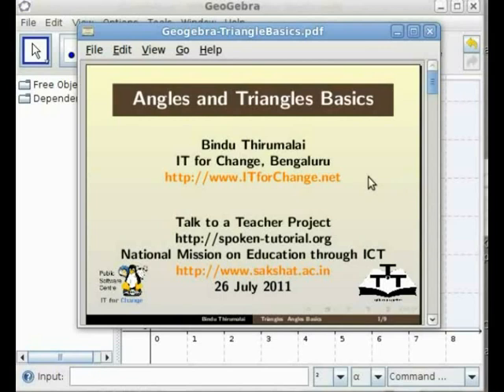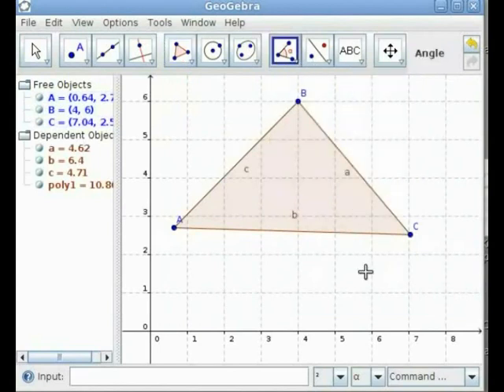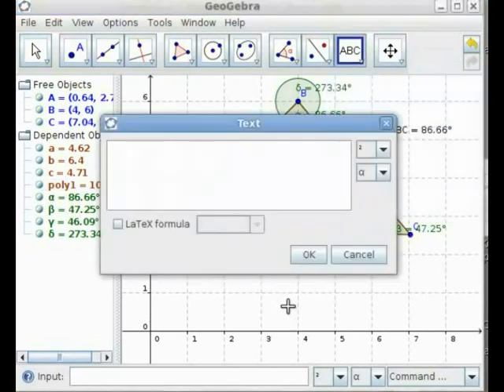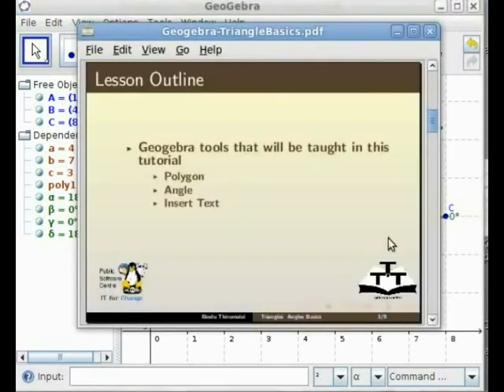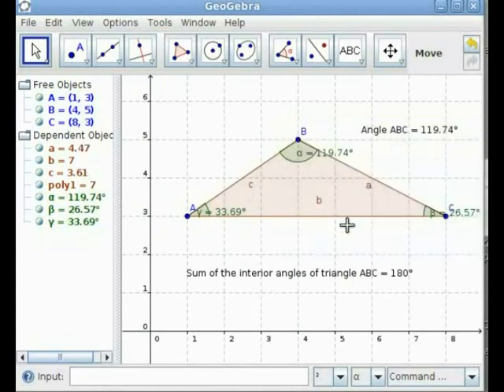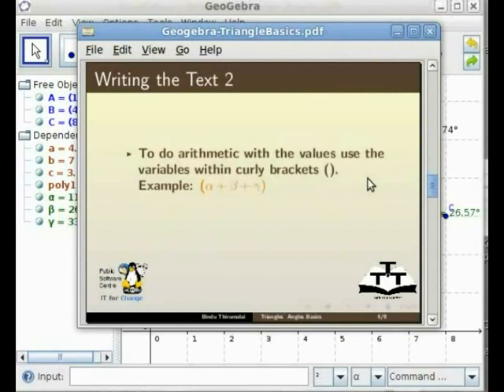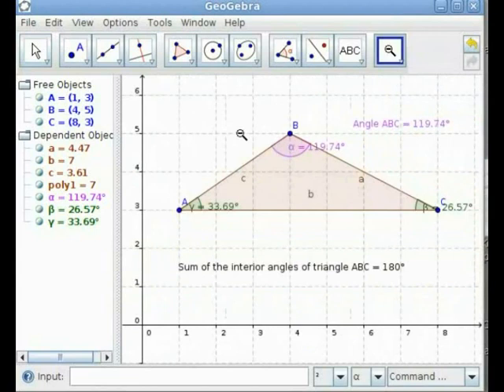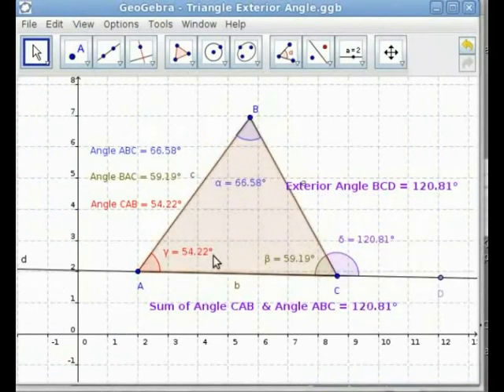2 geogebra angles & triangles